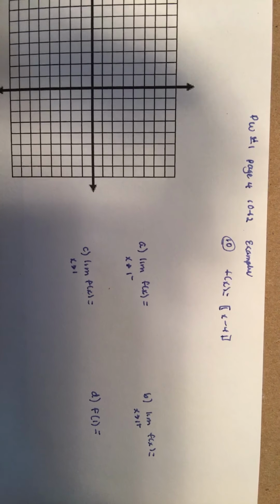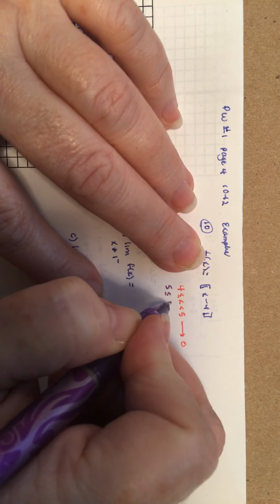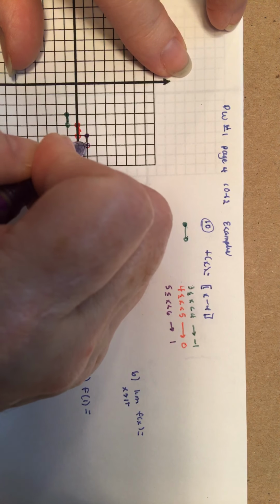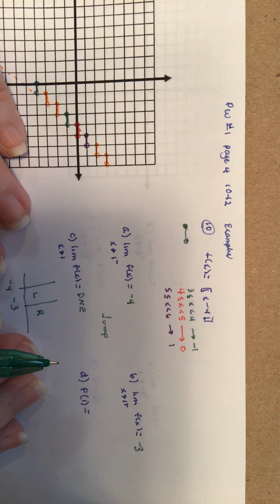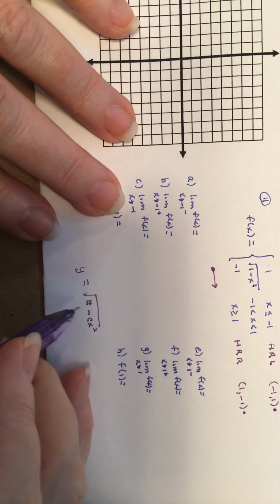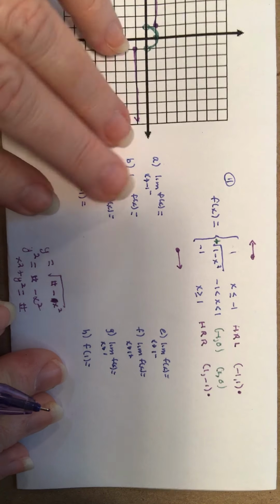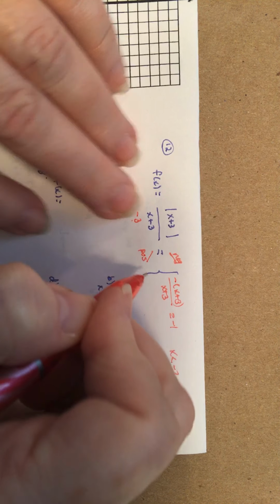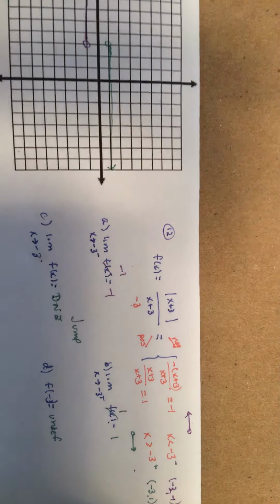PW #1 page 4:10-12